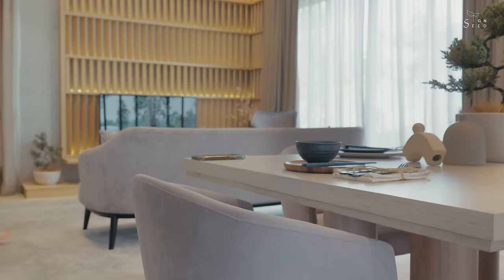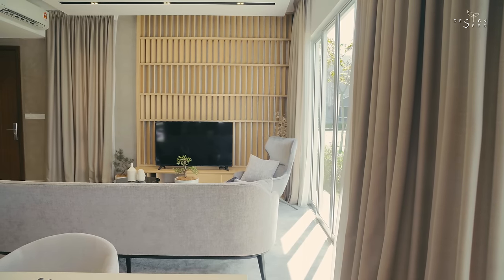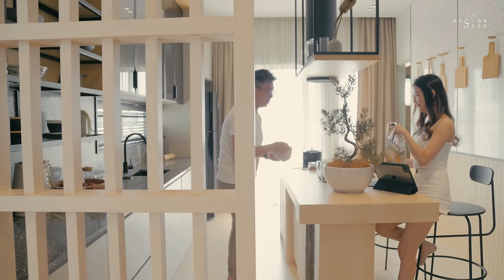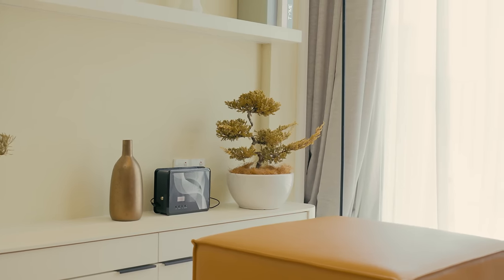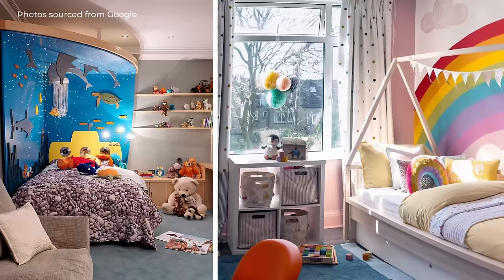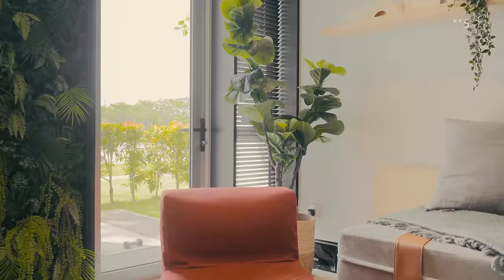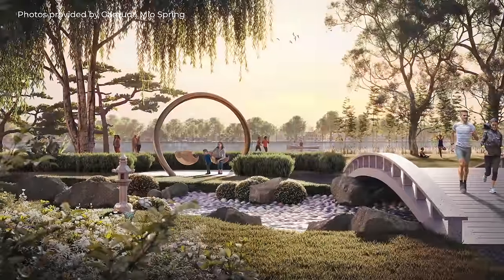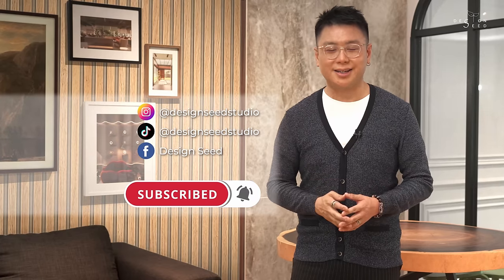Modern Japanese Design | Nature in living space | The Biophilic City | Mio Spring @ Gamuda Cove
A home is often associated with feelings of warmth, security, and love.

Today's episode on Design Seed we will be sharing a 22x70 2 storey terrace house with 4 bedrooms and 4 bathrooms located in Mio Spring.

CHAPTERS:

00:00 - What depicts a "Home"?
00:58 - Introduction
01:12 - Design Seed Opening
01:24 - Modern Tropical Japandi Design
03:01 - The Kitchen Design
03:44 - A Presentable Design at the Rear of the House
04:28 - The Cosy Upper Level
06:07 - Designing a Kid's & a Teen's Bedroom
07:10 - The Convertible Entertainment Room
07:48 - Mio Spring @ Gamuda Cove
09:32 - Outro

Mio Spring is a premium residential development located within the Gamuda Cove township in Selangor, Malaysia. Developed by Gamuda Land, Gamuda Cove features modern tropical-style semi-detached homes, bungalows, and villas that are designed with sustainable features and an emphasis on greenery and biophilic concept.

The homes are designed with open layouts, high ceilings, and large windows to provide ample natural light and ventilation. Each unit also comes with a private garden or outdoor space for residents to enjoy.

Mio Spring is situated within the larger Gamuda Cove township, which spans over 1,530 acres and features various amenities such as a 90-acre forest park, a discovery park that consist of Asia's first Aerobar and salt water beach pool club, the 18acre Splash mania waterpark that consist of 39 water slides and rides, a nature discovery centre equipped with a boat cruise and safari insta-tour ride, a 60-acres central park, a dining & a hangout spot at The Hive.

The township is designed to provide a high-quality living environment with easy access to various amenities within the larger township and a phenomenal experience escaping to nature incorporated into the development.

We hope you enjoyed todays episode and if you are looking for a place to spend a good weekend, do make a drive down to Gamuda Cove and let us know what you think.

Contact Gamuda Cove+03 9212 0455